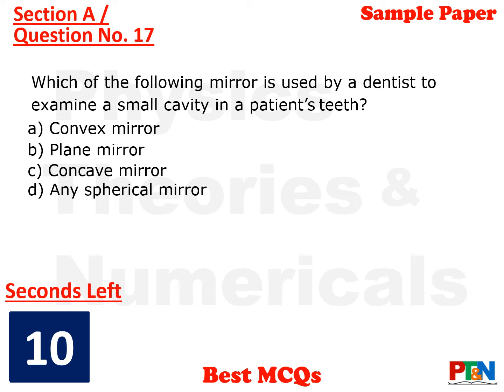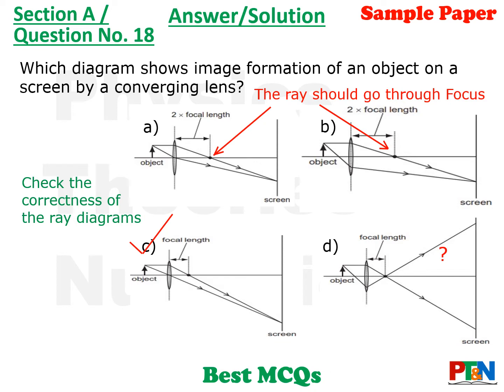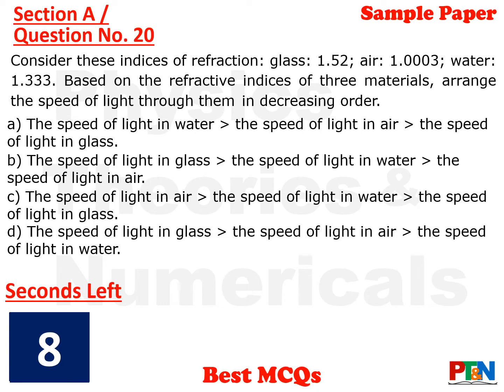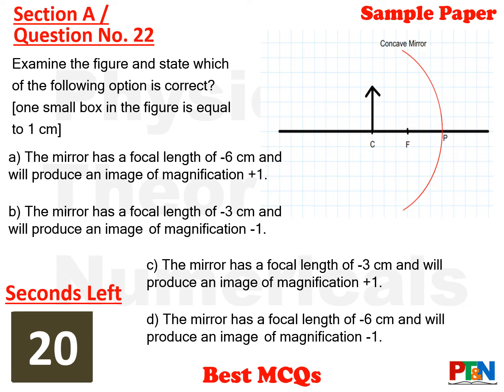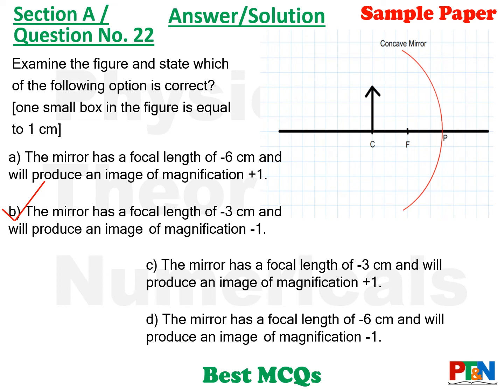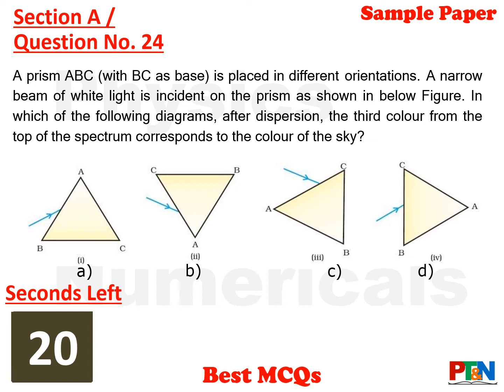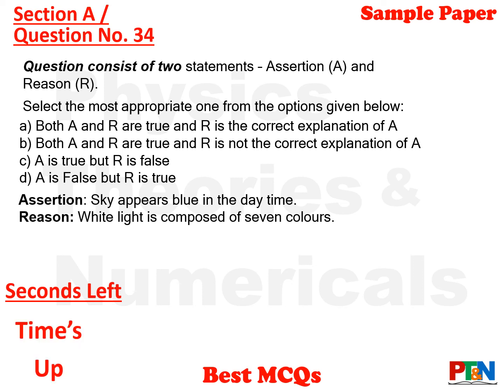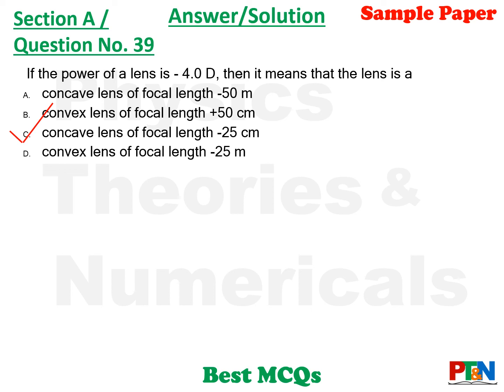Sample Paper CBSE X Science-Physics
Solutions to CBSE Science Sample Paper (Physics) for terminal 1 examination. Each and every question has been lucidly explained. The video is with timer for students to reach their options while watching the video. This video can be used for mock test also.